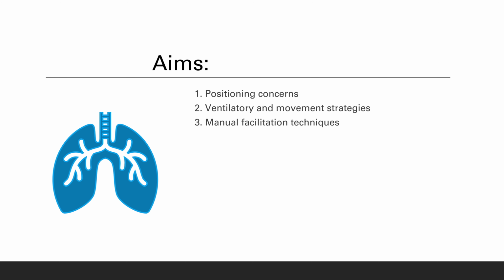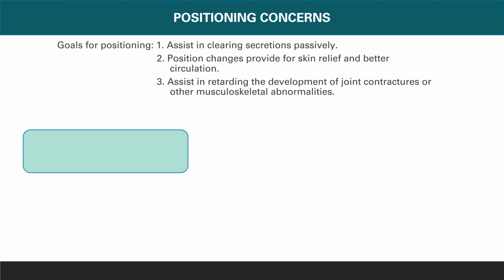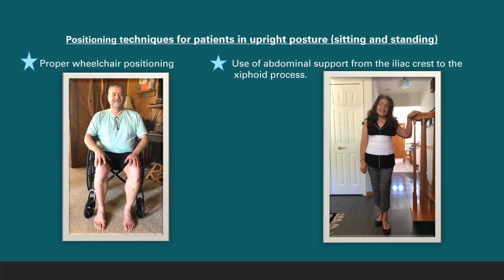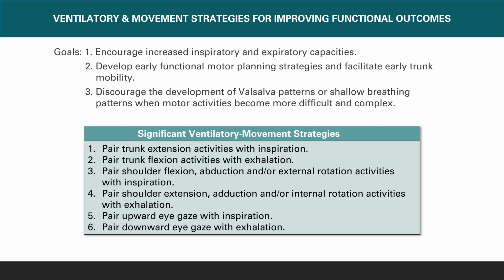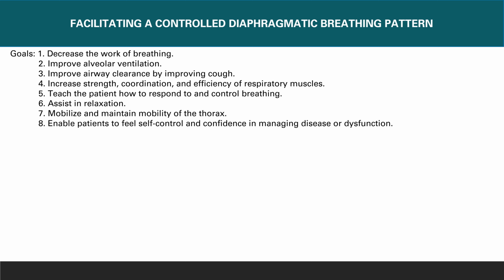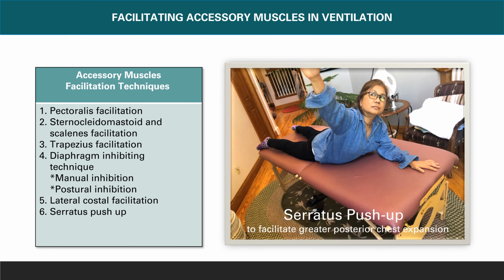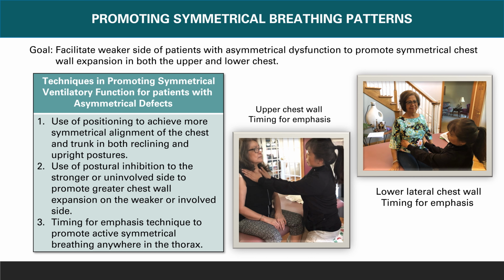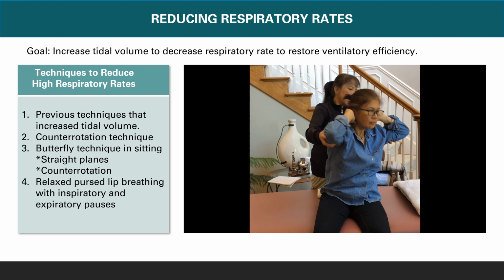Breathing Techniques & Strategies Part 2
Therapeutic interventions to optimize breathing patterns.